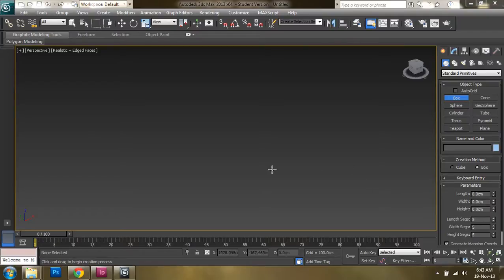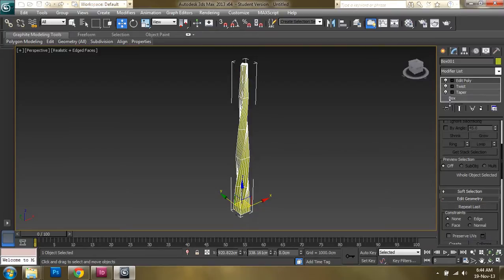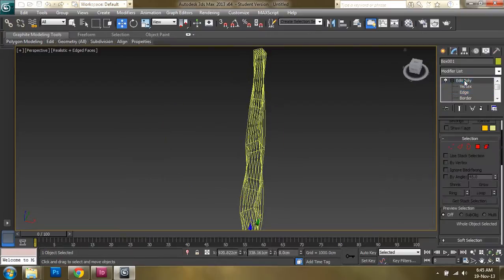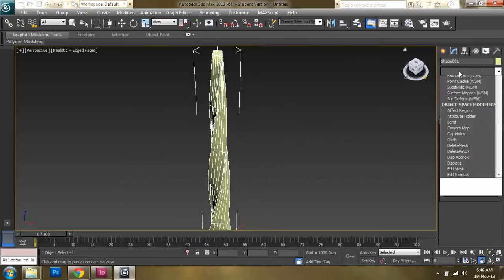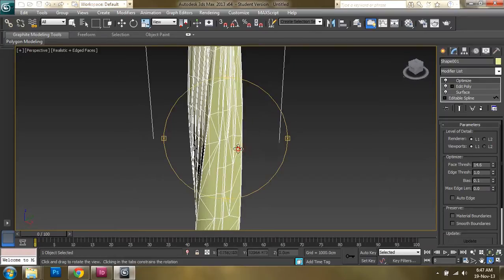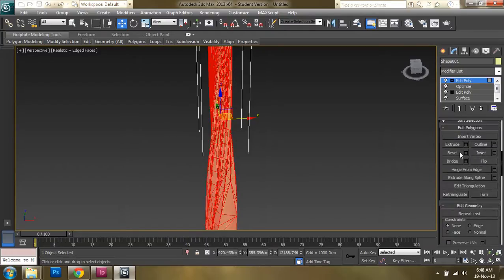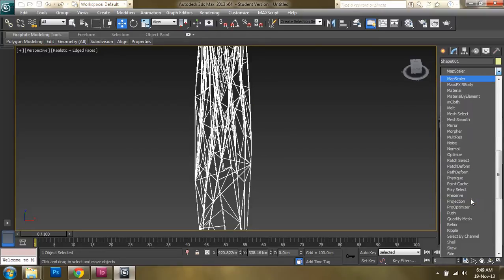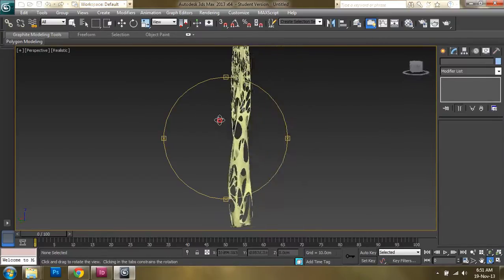Voronoi Tower in 3ds Studio Max